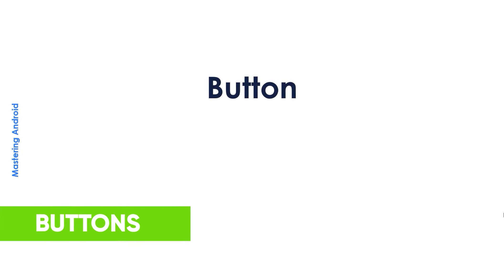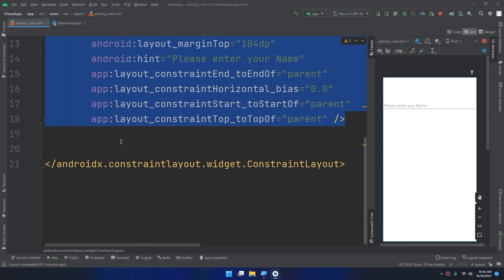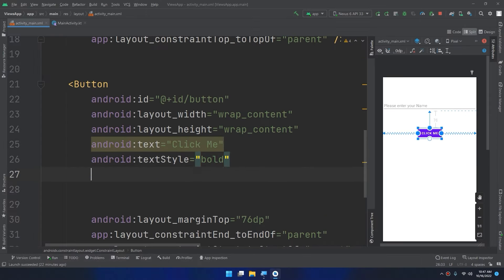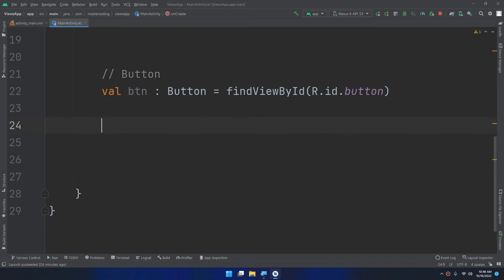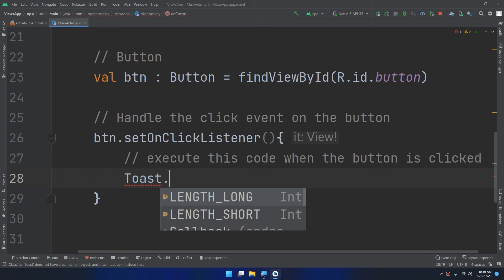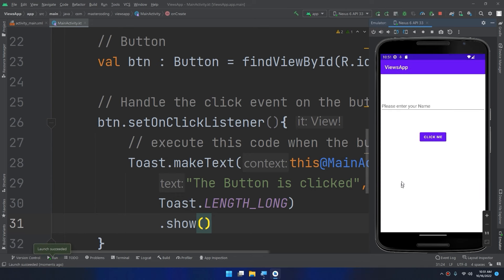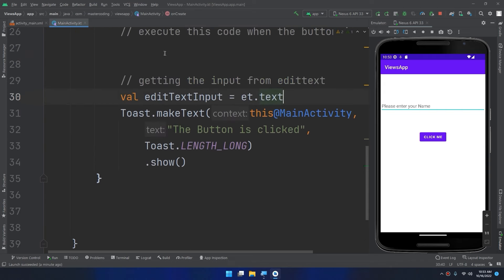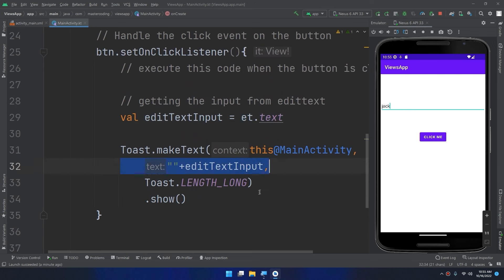Buttons in Android - Learn Android from Zero #12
Welcome to our course, in this video you'll learn about buttons in android. This course is designed for people who are looking to learn android app development.